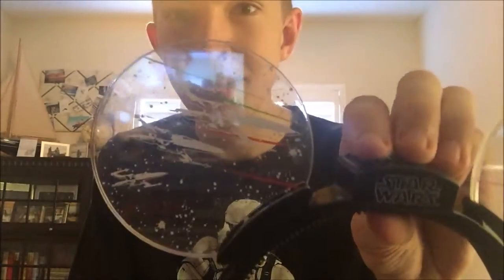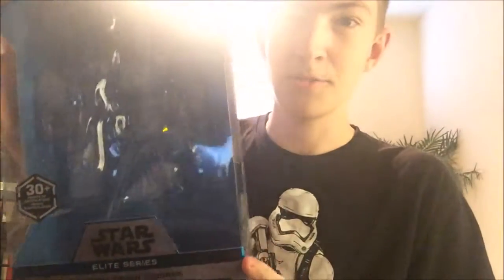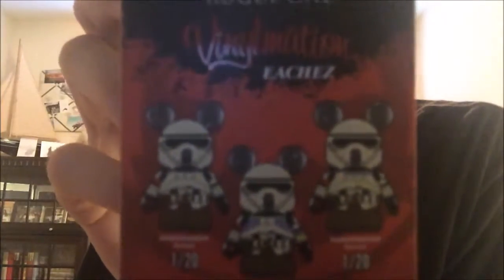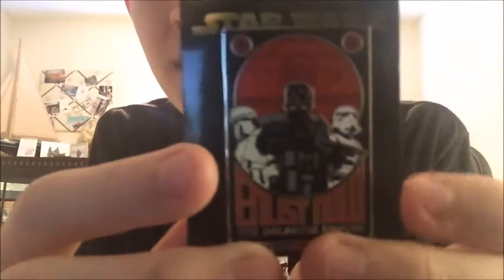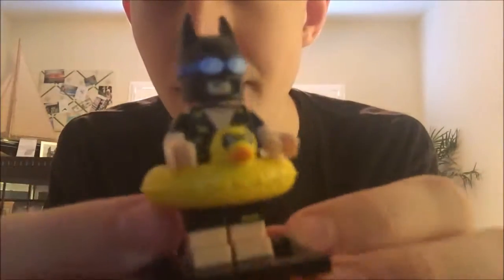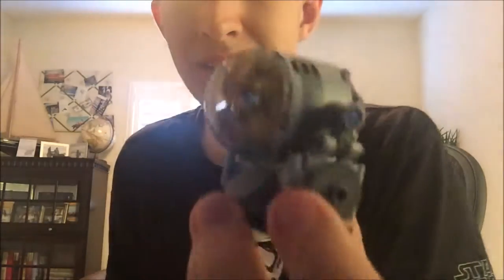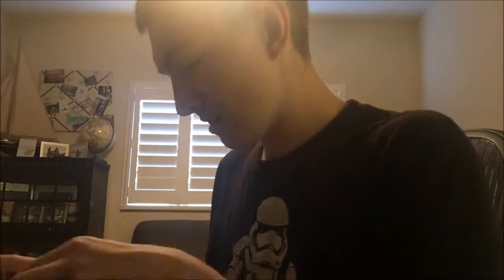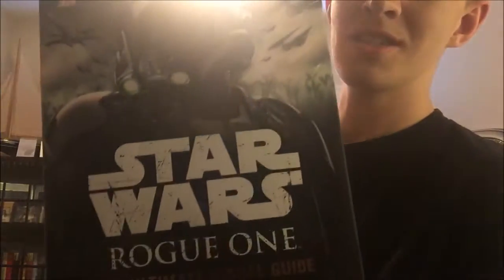January 2017 Haul!! Walmart, Hollywood Studios, Barnes and Nobles, and Disney Springs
My January 2017 Star Wars (mostly) Haul! 1st ever on my Channel!
From Walmart, Tatoonie Traders (in Hollywood Studios), Barnes and Nobles and from all over Disney Springs!

The music in the background is from DJ AG which his channel with his other mixes can be found here!